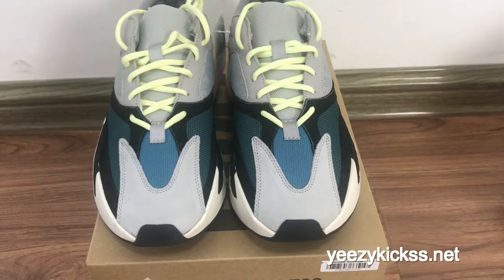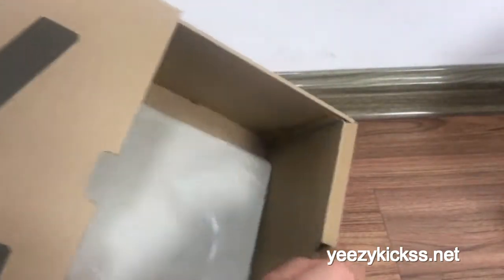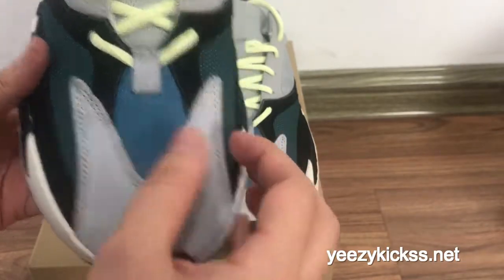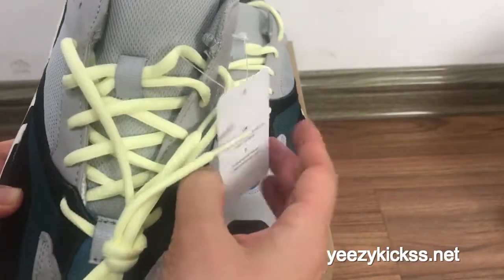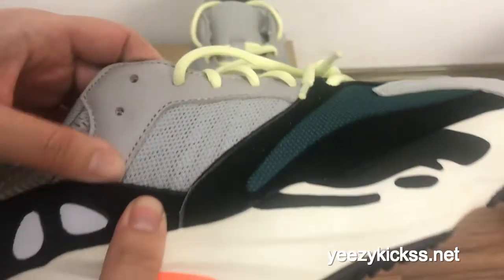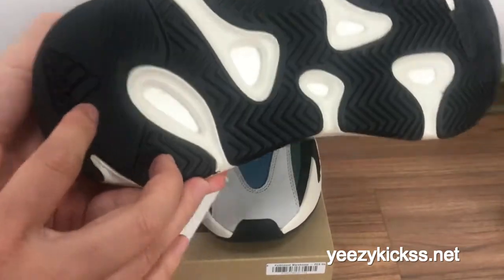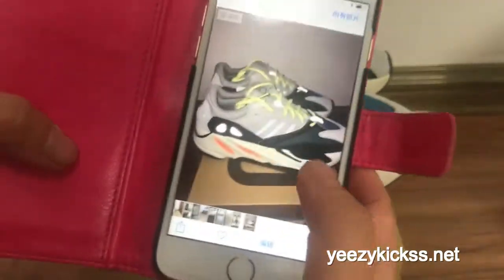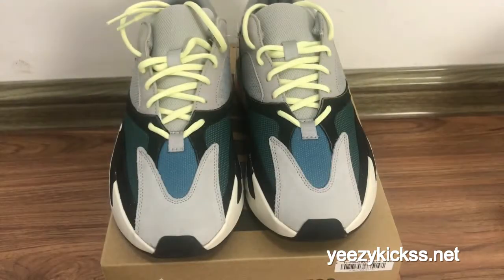Final Update Best UA Adidas Yeezy Boost 700 "Wave Runner" real boost review:yeezykickss.net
kik/skype:yeezykick